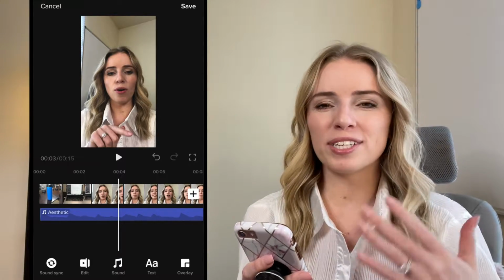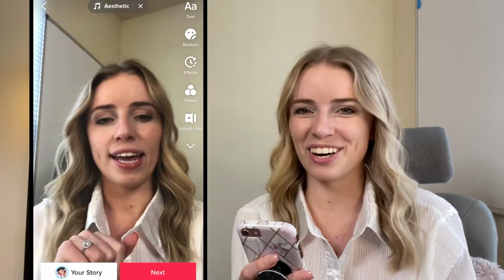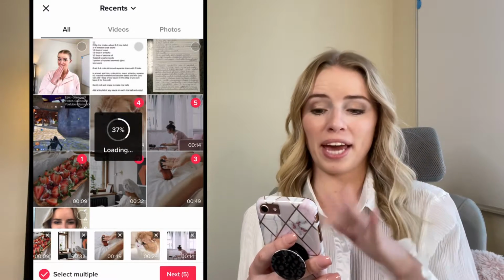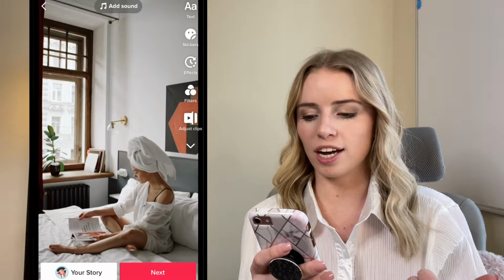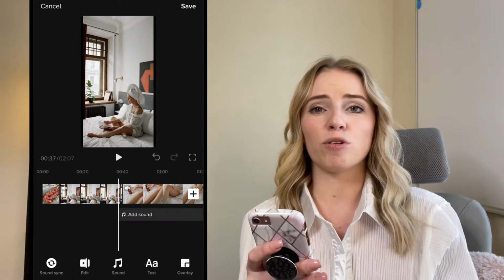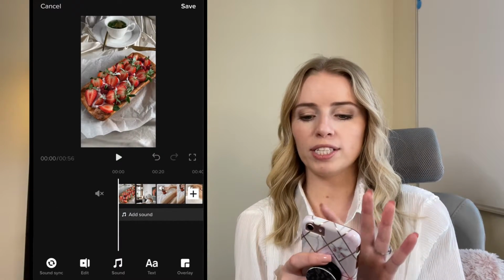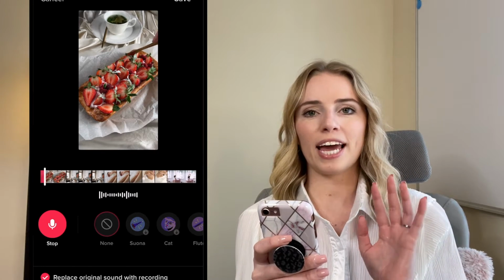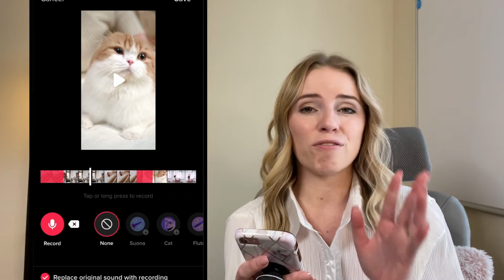EASILY Create A Day In The Life Vlog On TikTok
If you want TWO easy methods that you can use to create and edit Day In The Life (DITL) vlogs on TikTok then just keep watching!

Learn an insanely easy hack that allows you to effortlessly record your clips, how to add a voiceover, and edit everything all within the TikTok app.

⏱  TIMESTAMPS:
0:00 - Intro
0:31 - Method 1
4:10 - Method 2
7:47 - Don't forget to like and subscribe!